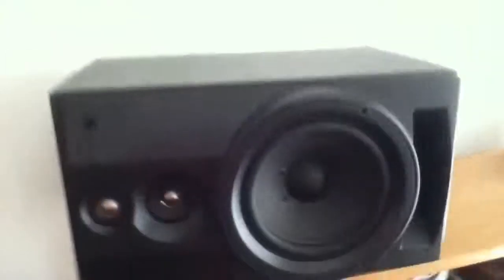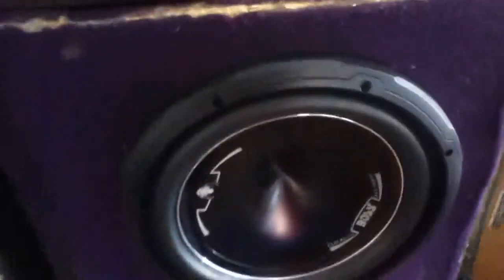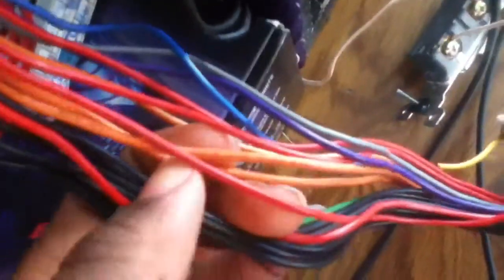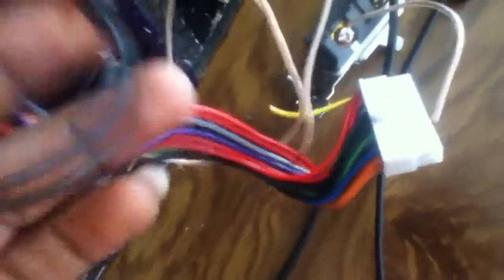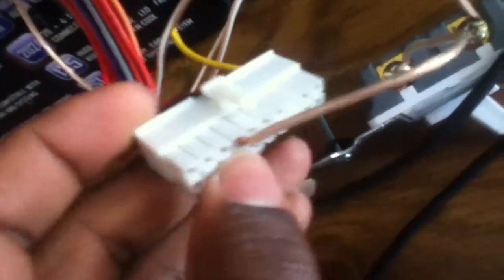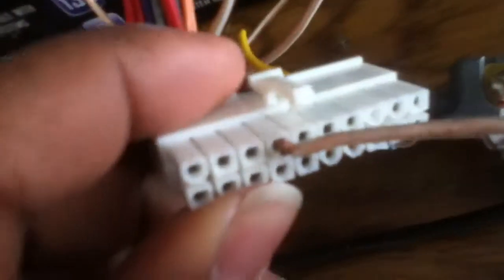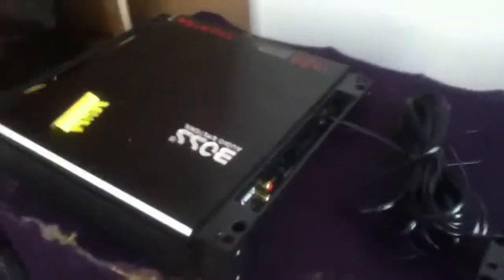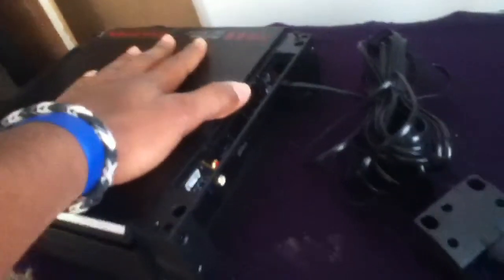Subwoofer and amplifier running in house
Lol I love tinkering with electronics